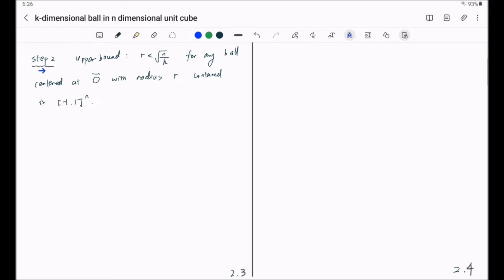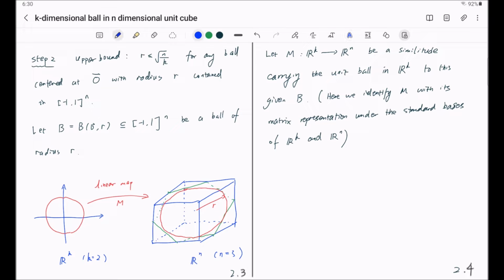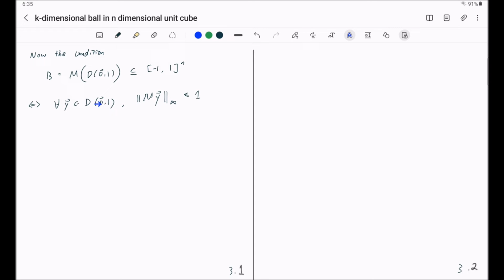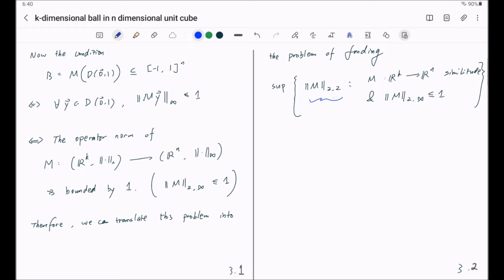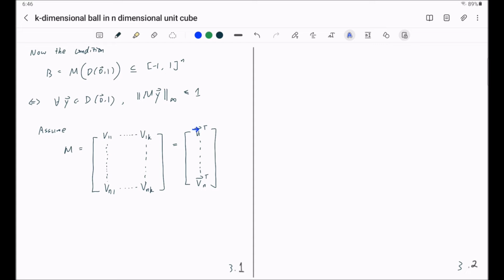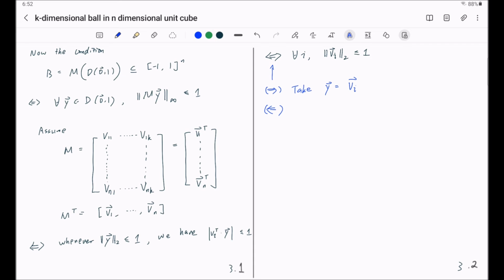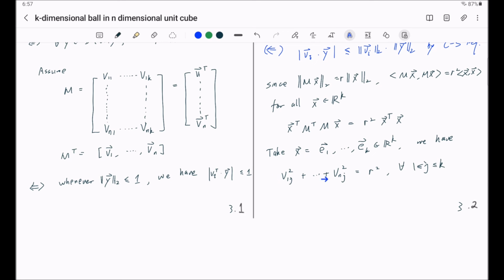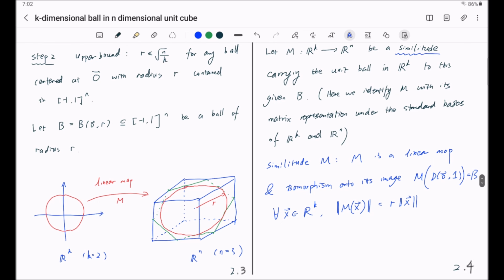largest k dimensional ball inside an n dimensional unit cube 03 step 2 the upper bound